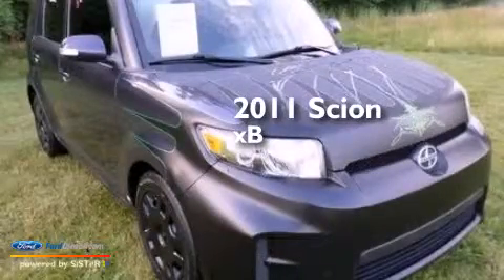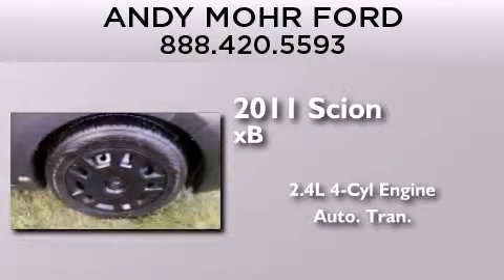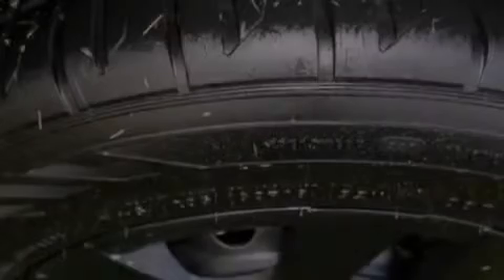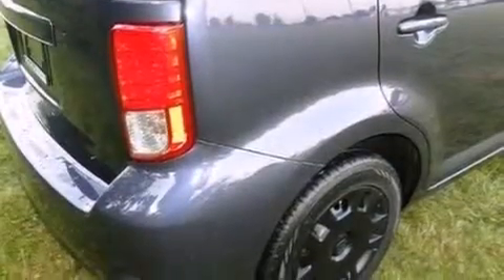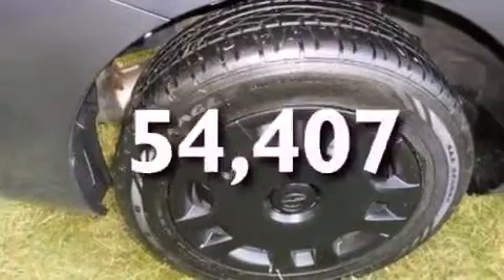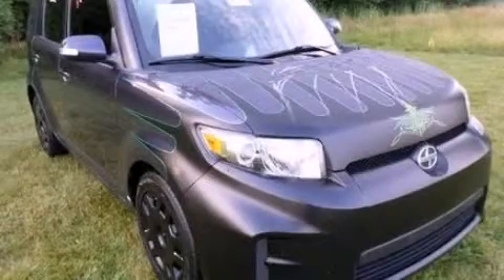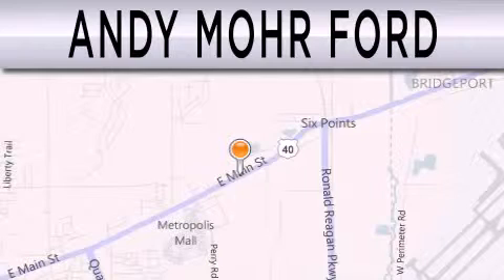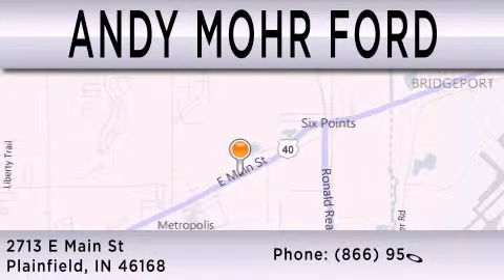2011 Scion xB Plainfield IN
We have been honored to serve the Plainfield IN area , we promise that your experience at our dealership will exceed your expectations ! Year : 2011 Make : Scion Model : xB Engine : 2.4L I4 16V MPFI DOHC Trans . : AUTOMATIC Exterior : ELUSIVE BLUE Miles : 54,407 Interior : DARK GRAY Stock : T17643B2 Andy Mohr Ford 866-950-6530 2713 East Main Street Plainfield , IN 46168